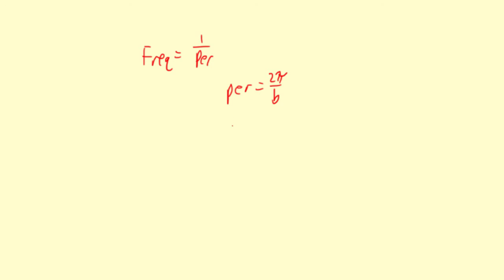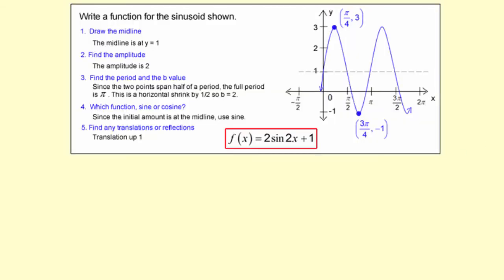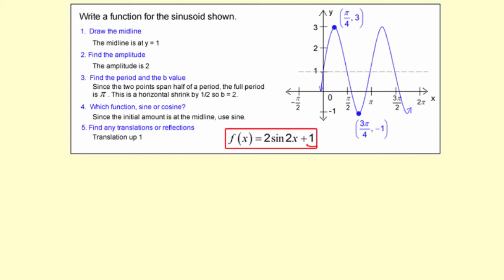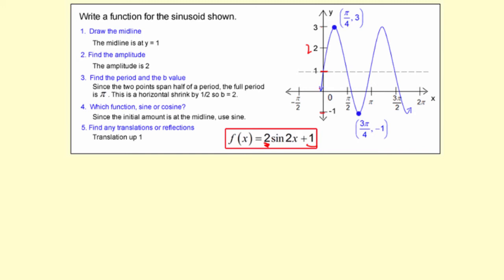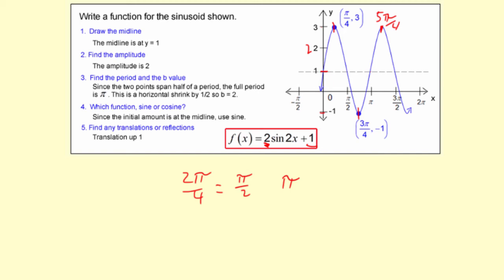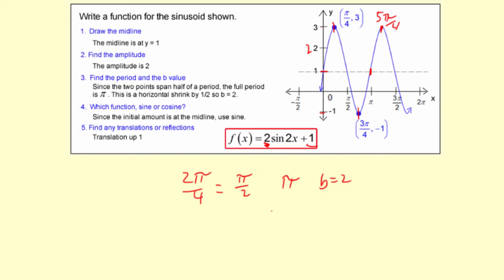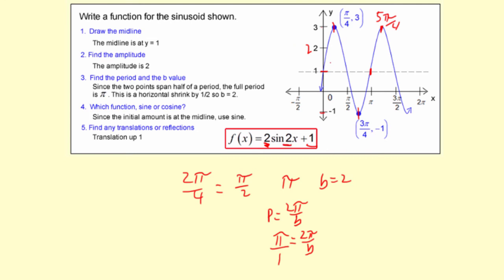Big Picture Modeling Sine and Cosine